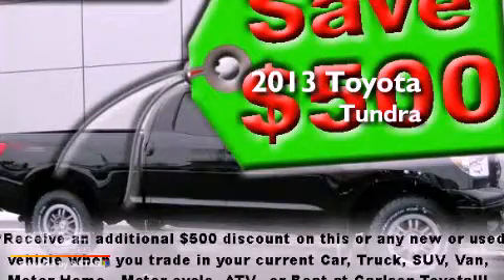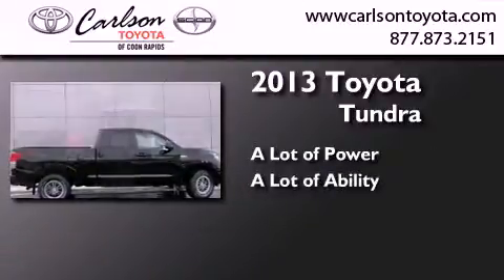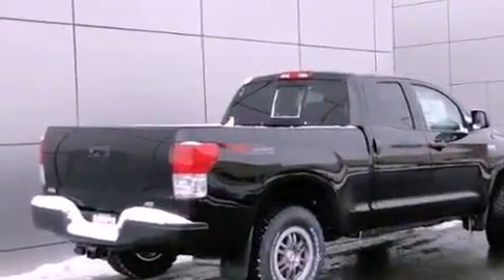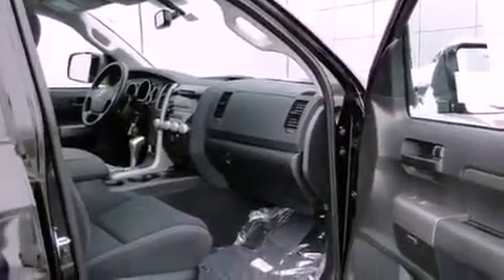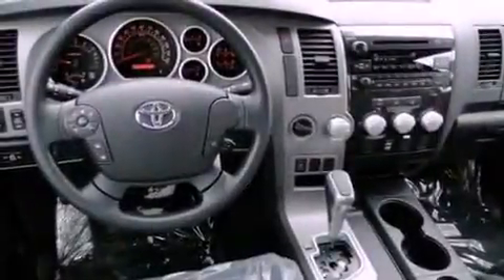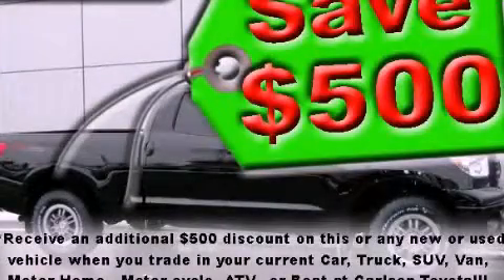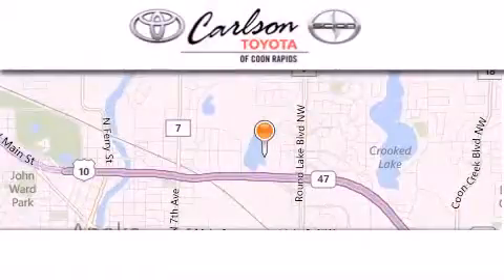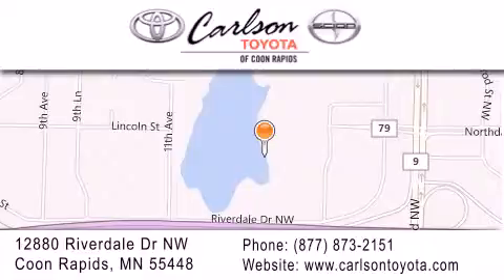2013 Toyota Tundra 4WD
Year : 2013
 Make : Toyota
 Model : Tundra 4WD
 Engine : 8 Cyl.

 Exterior : Black

 Interior : Black
 Stock : 18286